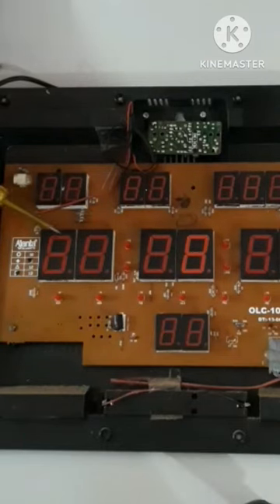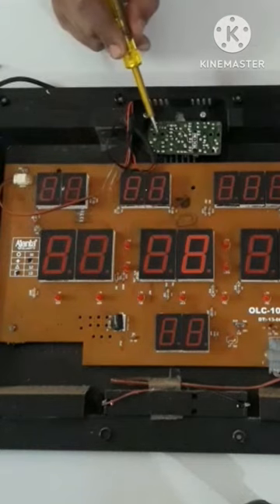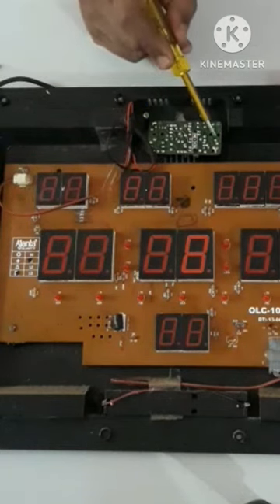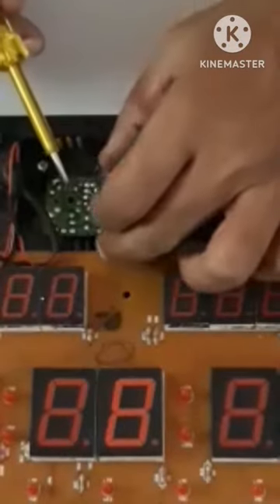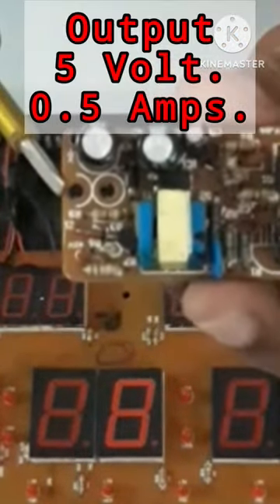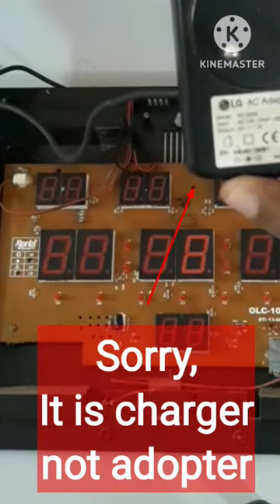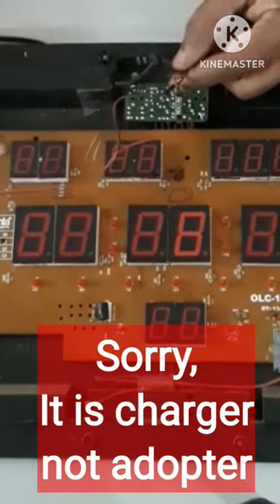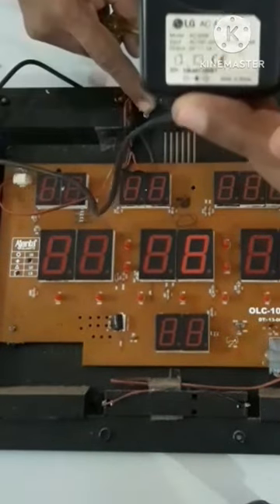Electronic Wall Clock Not Working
details about electronic wall clock